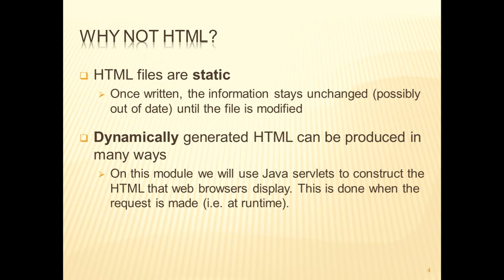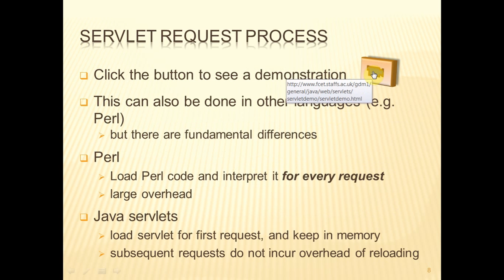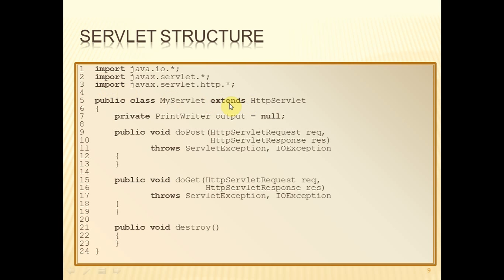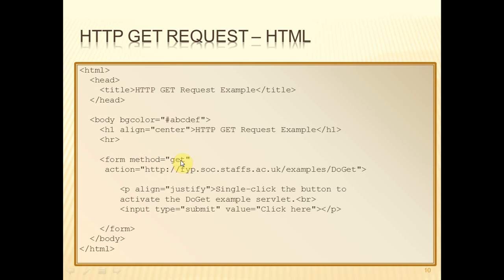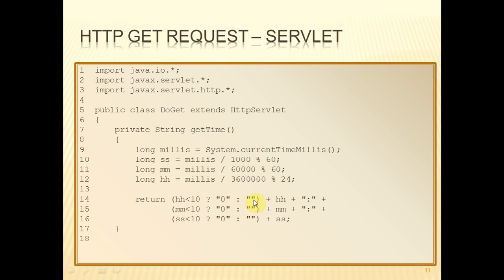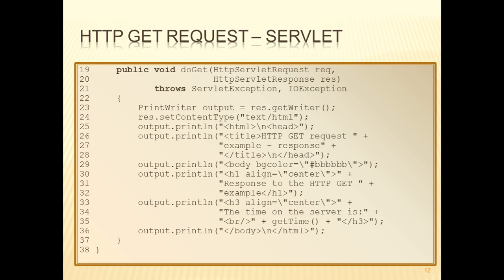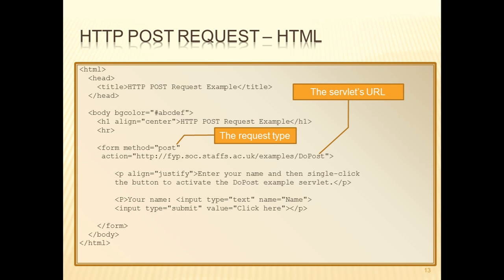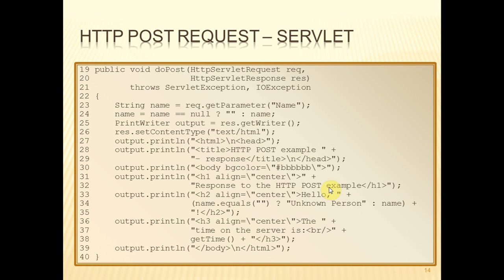L01-V01: Introduction to Java Servlets